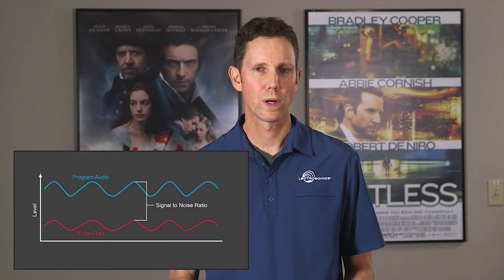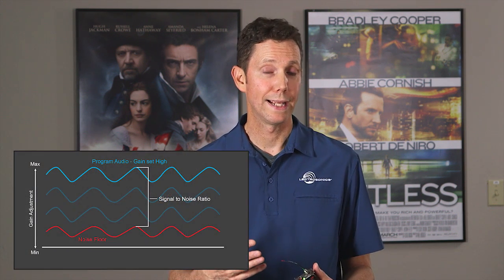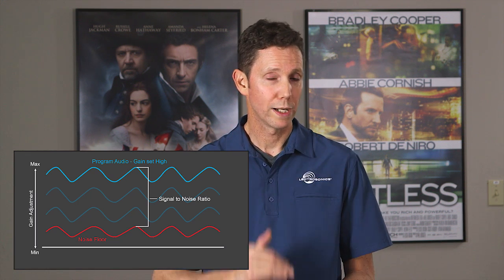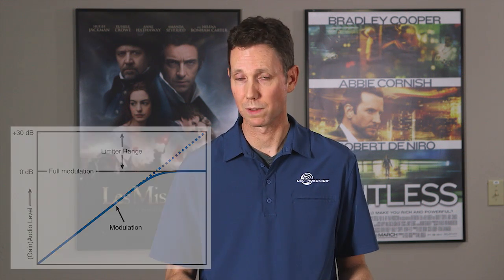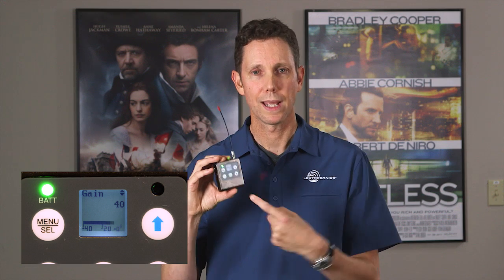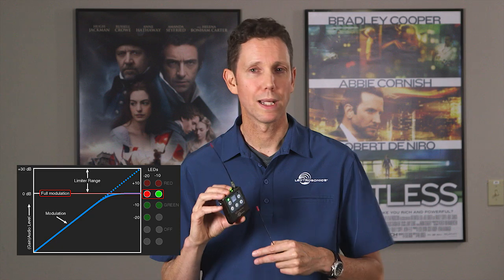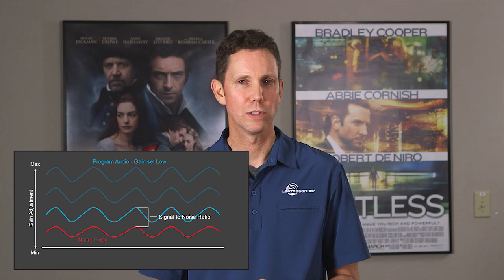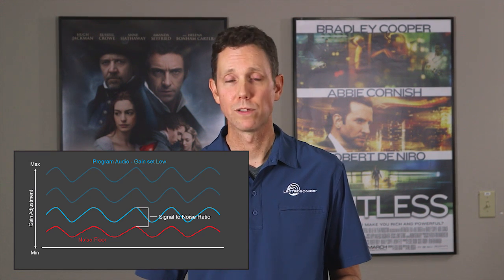Setting Your Wireless Mic Transmitter Audio Gain Properly (analog and Hybrid systems)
Audio quality and range for your FM based (analog or hybrid) wireless system can be affected by the transmitter audio gain setting. In order to maximize your signal to noise ratio for the system, set your audio input gain as high as possible before limiting. Includes walk test demonstration. Digital wireless microphone system range is not affected by audio gain settings, but we still recommend setting the gain as high as possible before limiting for best audio signal to noise. Special guest appearance by Rodney the Roadrunner!